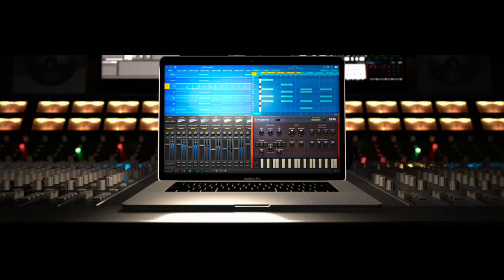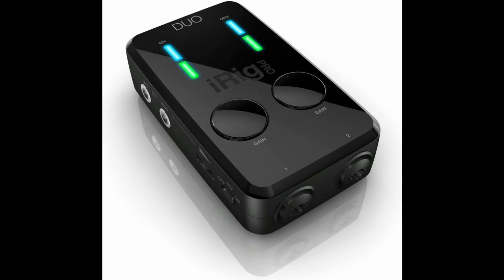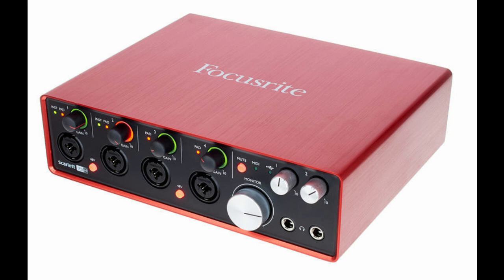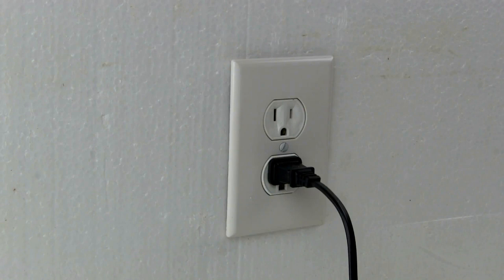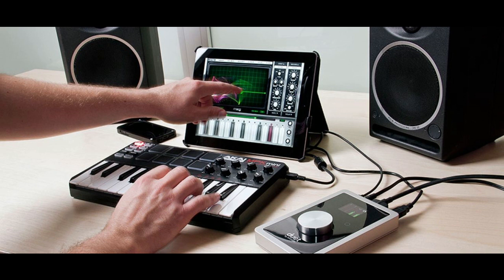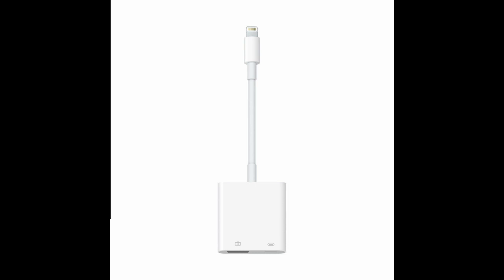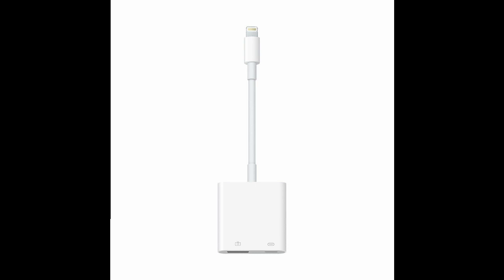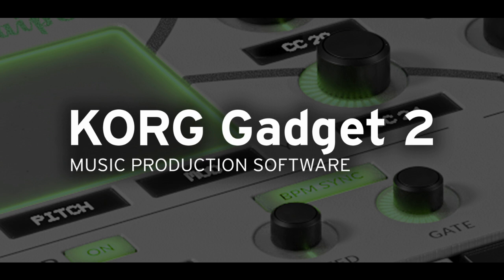Korg Gadget 2 : Connecting Hardware Synthesizers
Many people asked how I hooked up my Korg gadget 2 to my hardware synthesizers in my previous Korg Gadget first impressions video. This video answers that question. =)

I wanted to release this video yesterday but life got in the way, sorry about the delay. I hope this video helps my fellow synth heads connect their synthesizers to the iPad and Korg Gadget.

This process will work with ANY iPad app, it's not limited to Korg Gadget. If you use another sequencer and want to control hardware synthesizers, this video will help.